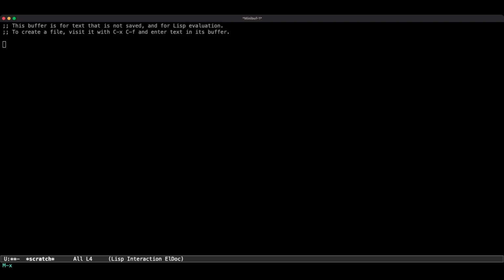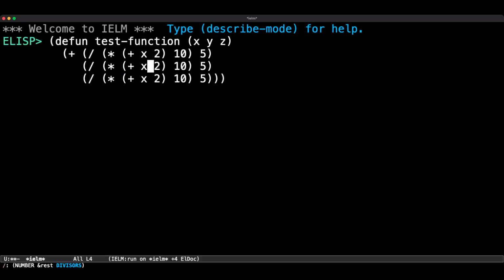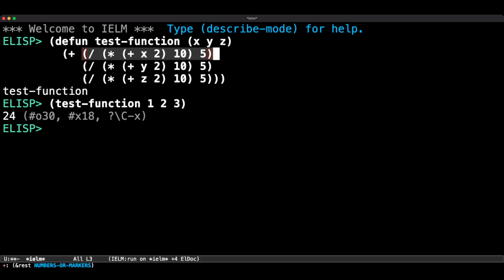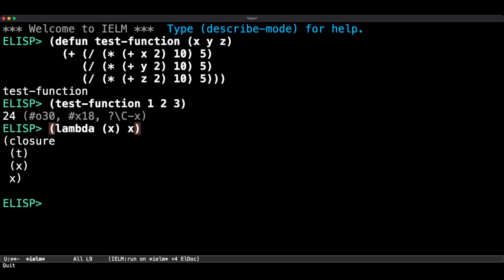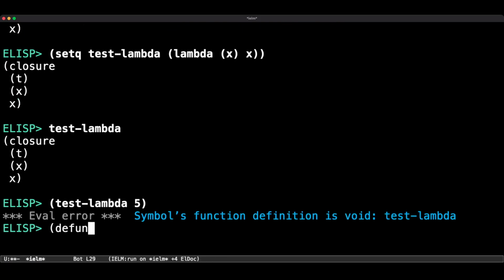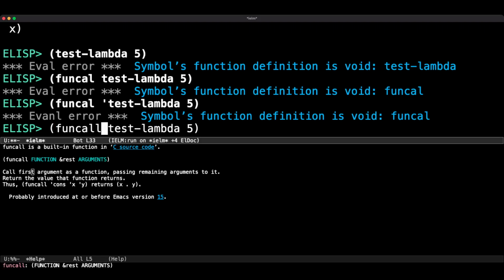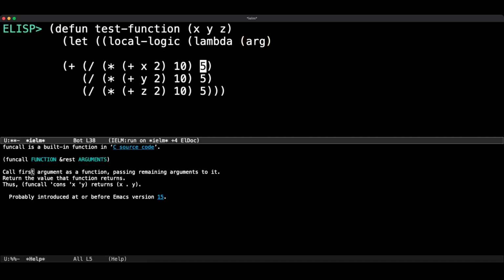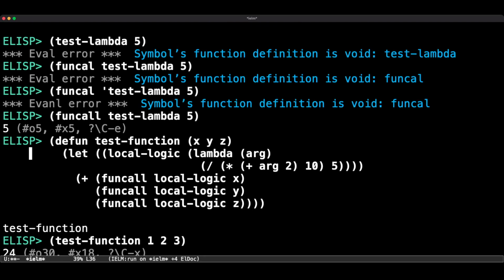lambdas in emacs lisp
λλλλλλλλλλλλλλλλλλ